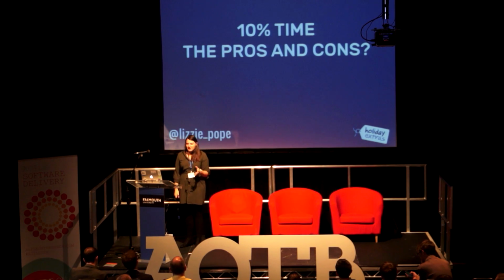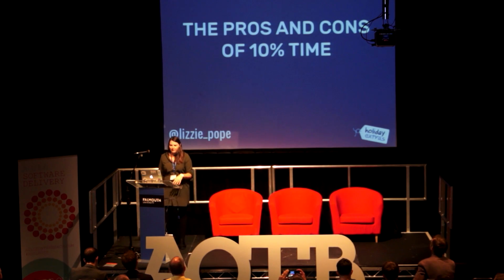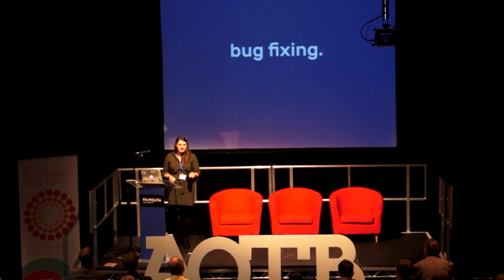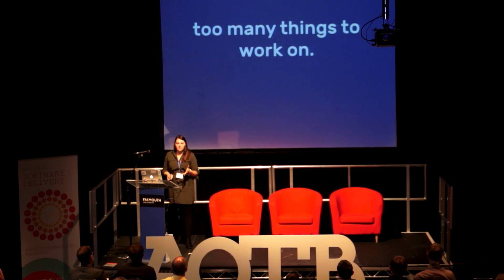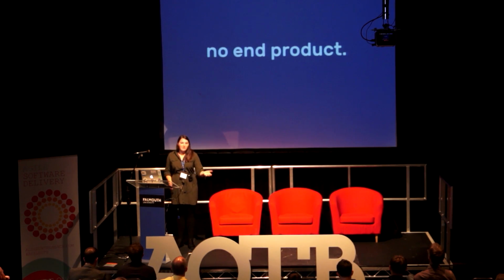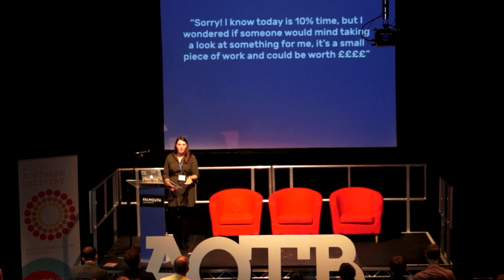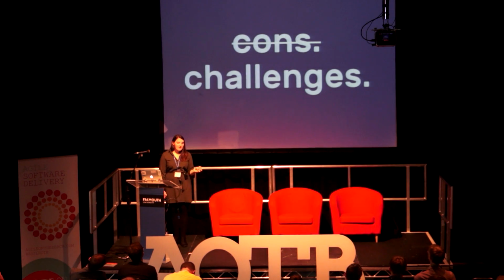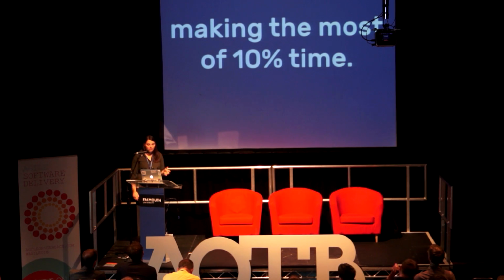Software Delivery - 10% time the pros and cons? - Elizabeth Pope - Agile on the Beach 2016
Elizabeth Pope    10% time the pros and cons?

Short synopsis: I’m lucky enough to work for a company who offer 10% time, and believe it’s had many benefits for our team including engagement and performance improvements and as a tool for both retainment and attraction. However sometimes it can be hard to keep the business bought in to the idea of a very expensive team doing ‘nothing’ one day a fortnight. I’ll also share tips and tricks to get your team to make the most of their Learning and Development time without telling them what to do!

Bio: Liz started out as a QA Engineer at Holiday Extras in 2010. She’s come a long way since then, after revamping their testing team she had a spell as a Scrum Master before finding herself managing a team of developers. Liz has 3+ years experience in Management, focusing mostly on developing high performance and supporting the changing needs of a growing team. She currently Leads a Web team of 70+ people, and is passionate about having a motivated and empowered team.

Long synopsis: I’ll be talking about how Holiday Extras came to implement our version of 10% time, and why it has been successful (and when it hasn’t!). I will first focus on the positives I have seen as a result of 10% time. I’ll give examples of feedback the team have given on what they’ve personally got out of the time and how I’ve seen this have a knock on effect on our employee engagement. I’ll also give examples of where individual performance has improved thanks to the dedicated learning time, and examples of systems and functionality that were built because someone had an idea and began to implement it during this time and how this has contributed to our business. I’ll also speak honestly about the challenges 10% time can present for a business and what happens if someone is asked to skip it to deliver a project. I’ll give examples of when I believe this to be ok (business critical situations), and when a Product Owner is simply trying their luck! Finally I’ll give tips and ideas on how to coach a team to get them to make the most of the Learning and Development time. For example – guide someone to make better choices about what they are working on – encourage someone to spend their time working more collaboratively help come up with ideas – help someone who tries to do to much to focus on one thing at a time – encouraging someone who doesn’t want to take part to see how they can benefit

A two day conference on the Cornish coast with a beach party in between! 50 speakers and sessions, 350+ attending, on site accommodation and 3 evenings of networking and social events.

Agile on the Beach is a leading annual conference in Falmouth, Cornwall, voted Agile event of the Year 2016. Explore the latest agile developments in software delivery, product design and managment, agile teams and practices, and business agility. Take advantage of ample networking opportunities as this conference brings together 350 people to explore, evolve and share their agile experiences.

6-7 July 2017
Cornwall UK